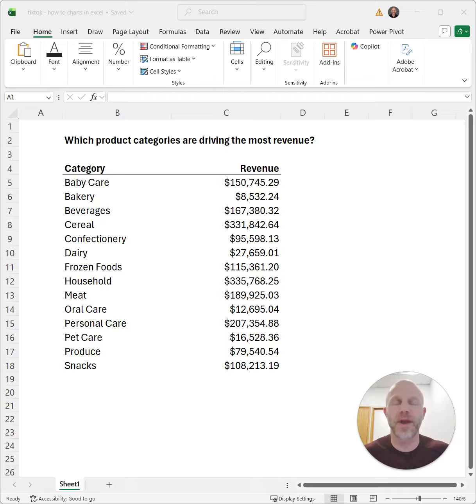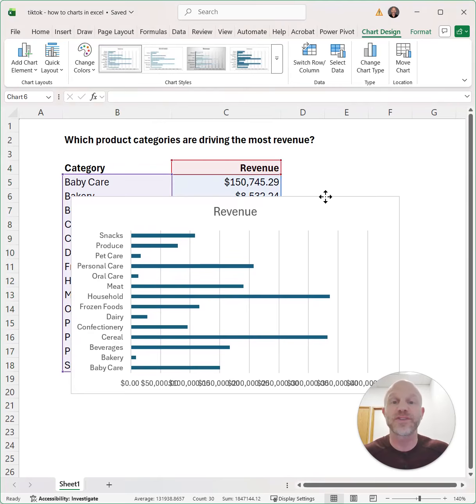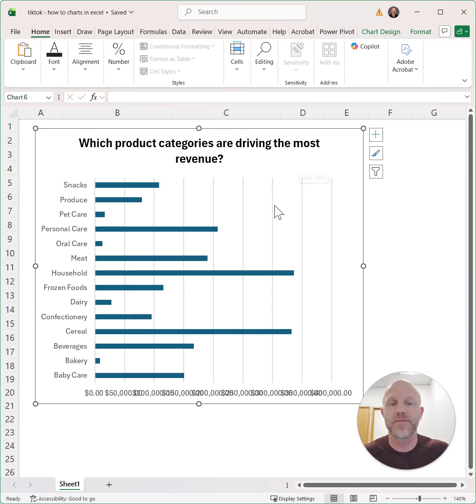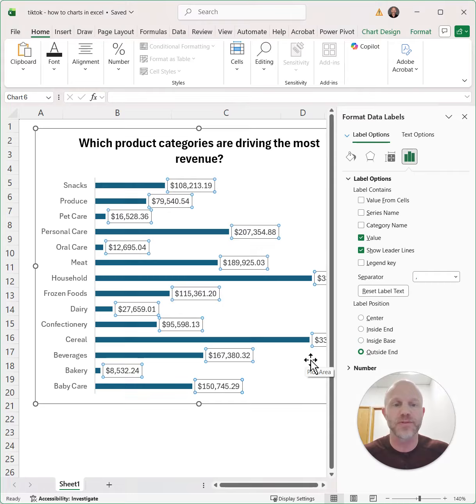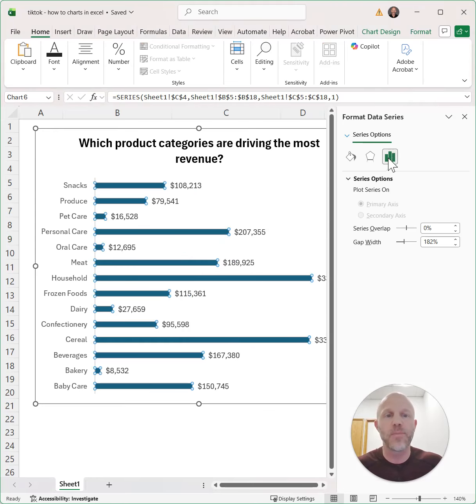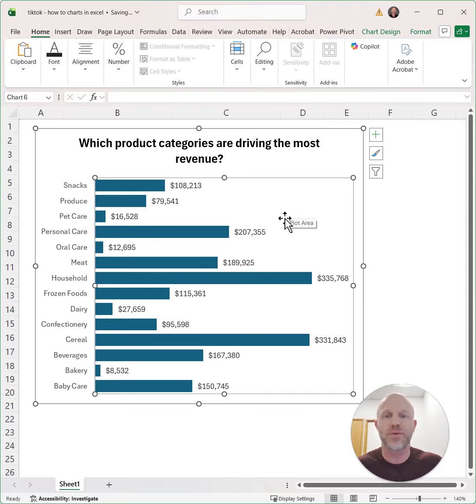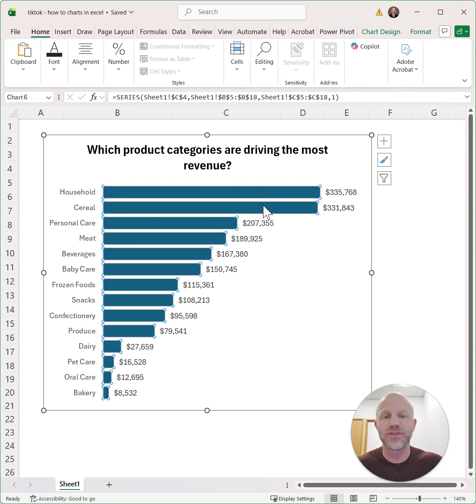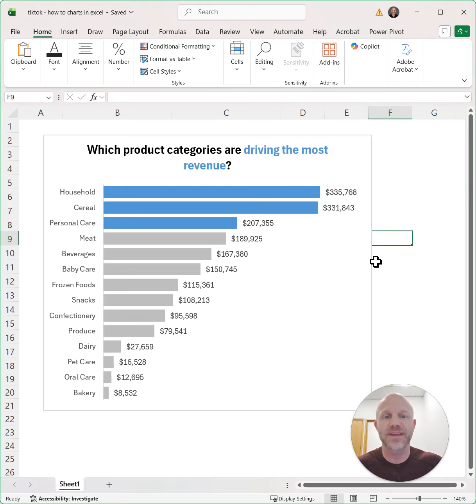How to Make a Bar Chart in Excel That Tells a Clear Story (Quick Tutorial)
Anyone can make a bar chart in Excel. Making one that actually communicates your point — that's harder. In this quick tutorial, I'll walk you through how to build a clean, professional bar chart that tells a clear story to your audience.

If you're tired of building charts that get ignored, this is for you.